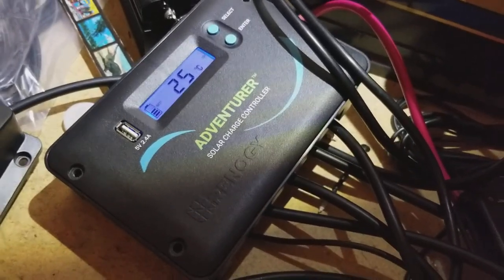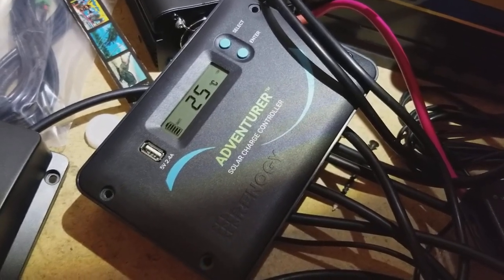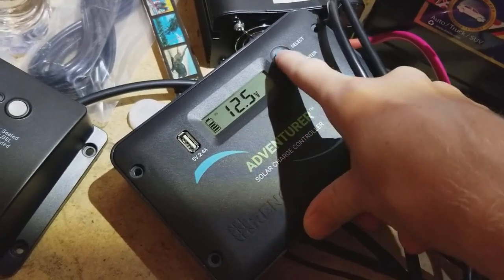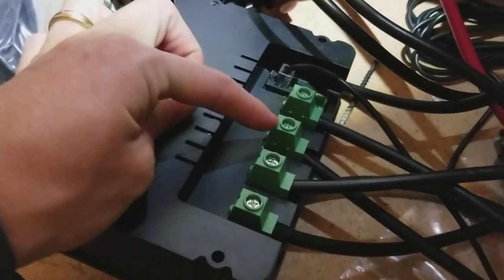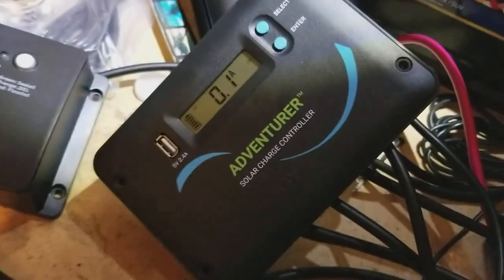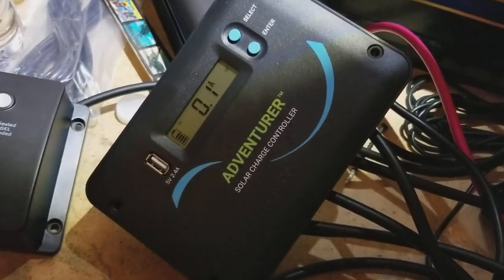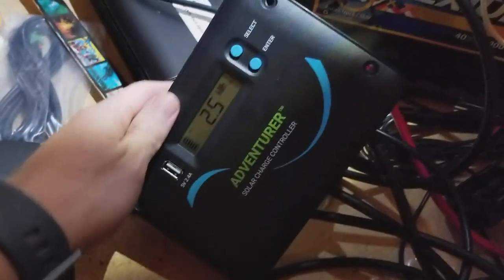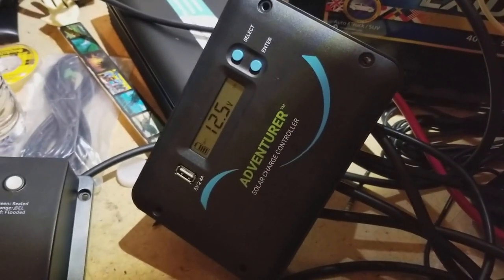Renogy Adventurer Review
Review of the Renogy Adventurer solar charge controller for off grid solar systems, including LCD display, plugs for wires, and temperature and battery voltage remote sensors, September 18, 2018.